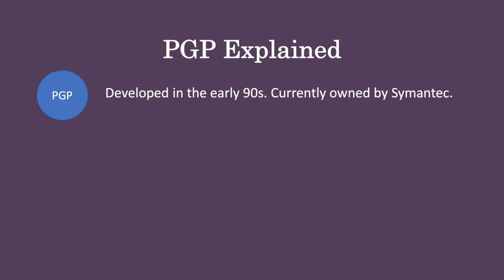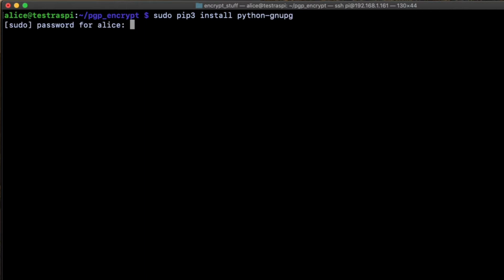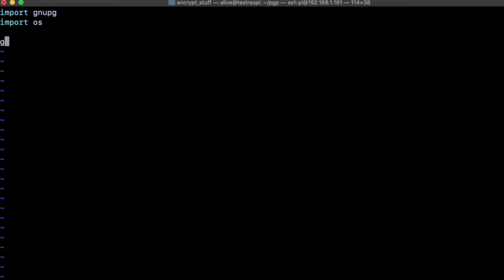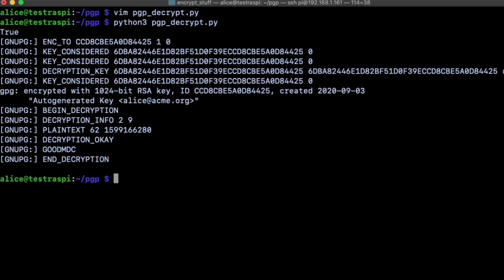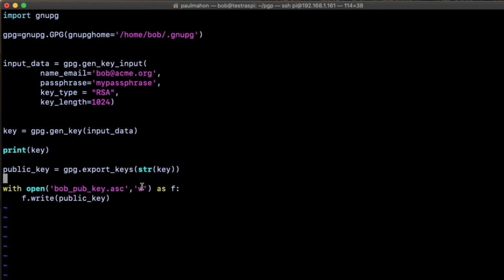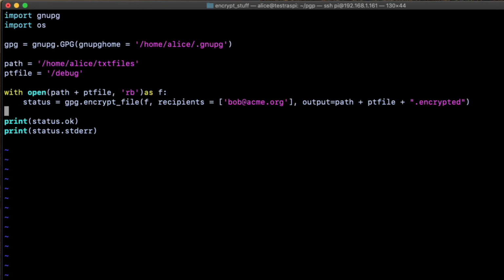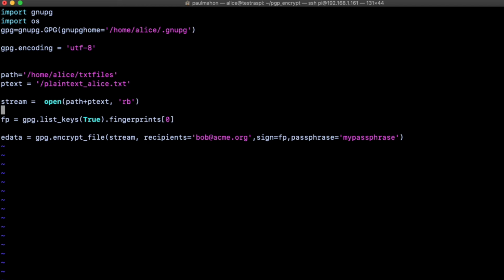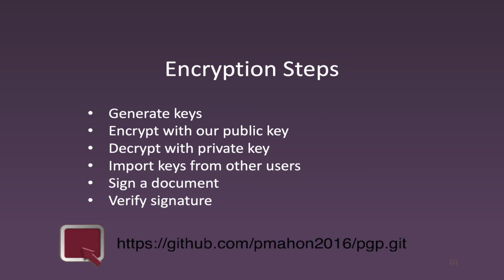GPG/PGP Free Data Encryption with Python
In this video, we will encrypt and sign documents with PGP and Python as part of my series on encryption with Python.

Specifically, we are going to use GnuPG or GPG, which is essentially a free version of PGP and is part of the OpenPGP standard

First of all….PGP or Pretty Good Privacy.

PGP was developed in the early nineties by Phil Zimmerman. Phil offered up the source code for PGP which was used to develop the Open PGP ..a standard for

GPG encrypts data using asymmetric key pairs that are individually generated by users. GPG also supports symmetric encryption  with AES and other algorithms …but we’ll leave that discussion for another day.

If you remember, In the world of asymmetric encryption , each user has a key pair …one public and one private key. There is a mathematical relationship between each key pair where you can encrypt with one and decrypt with the other.

How this typically works is that Bob securely sends Alice his public key. Alice encrypts a file with Bob’s public key and sends it to Bob, knowing that only Bob can decrypt because he has the private key that was associated with the public key he sent to Alice.

GPG has several command line options to manage your encryption but we are going to use a Python library instead called python-gnupg

To exchange encrypted files in GPG,  each user will need to have GPG installed on their computer. Also, we will need to install the GnuPG libray in python to write the code.